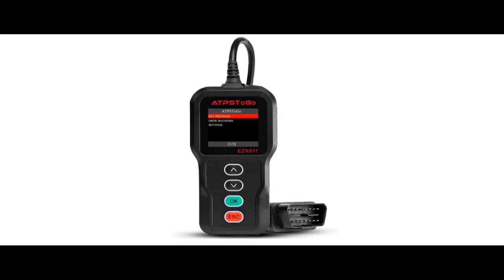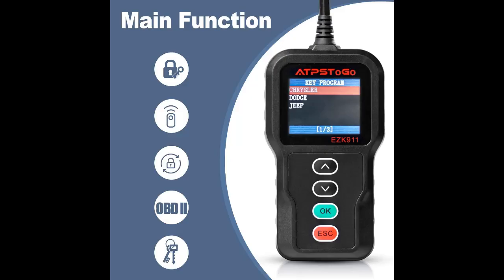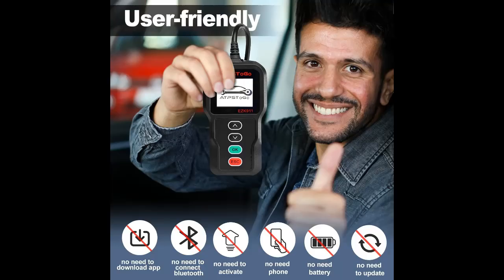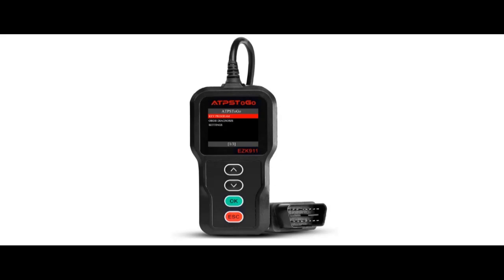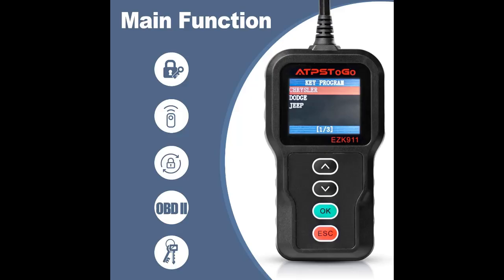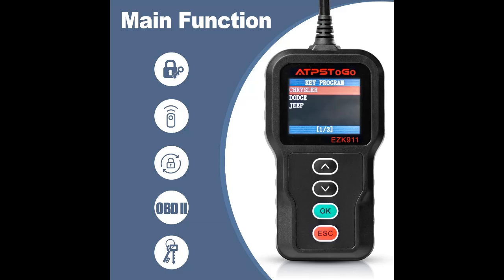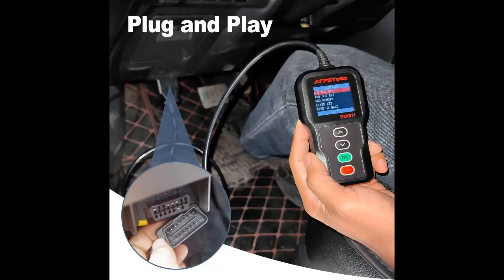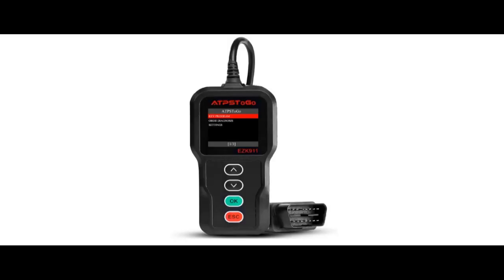ATPSTOGO EZK911 OBD2 Diagnostic Scan Tool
✔️What's features highlight?
ATPSTOGO EZK911 OBD2 Diagnostic Scan Tool Keyless Entry Remote Fob Installer Programming Tool Code Reader Compatible with Dodge RAM 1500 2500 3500 Chrysler Jeep 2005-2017